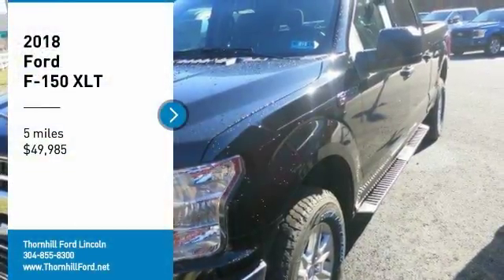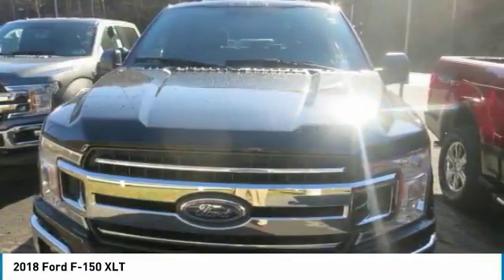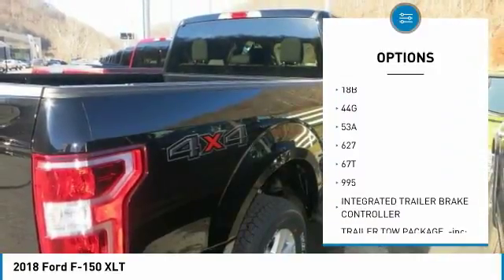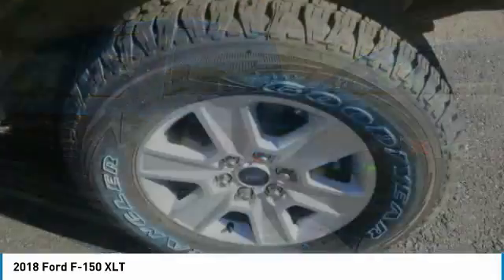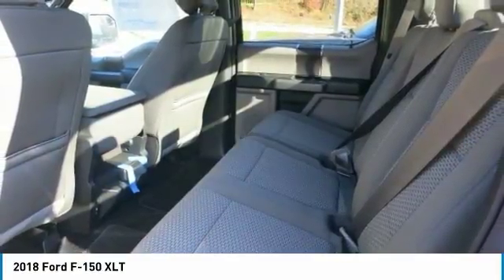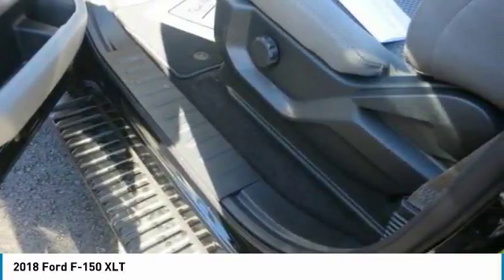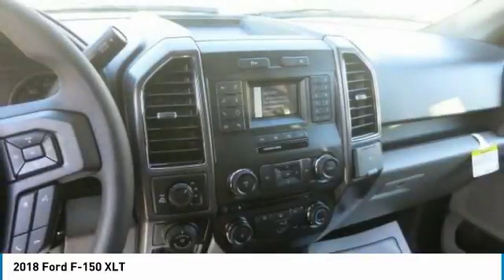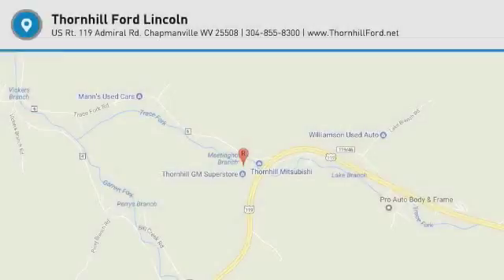2018 Ford F-150 18F098